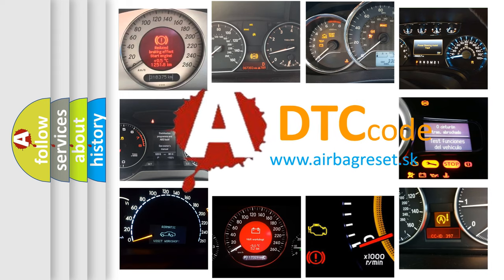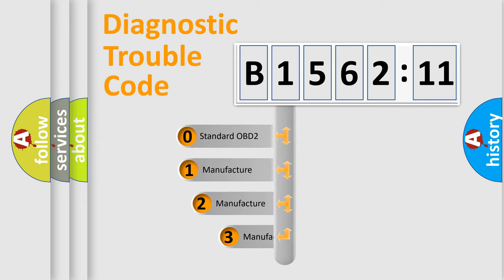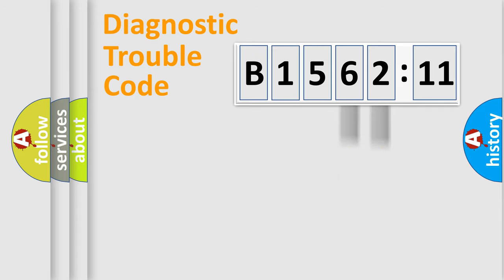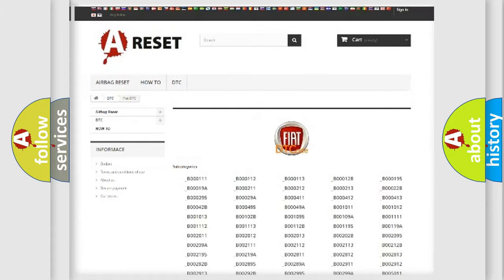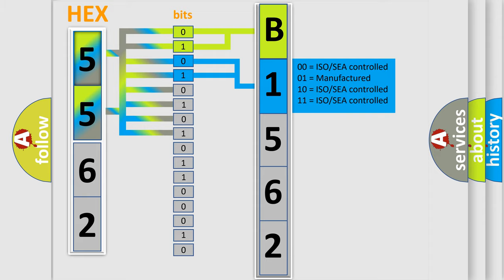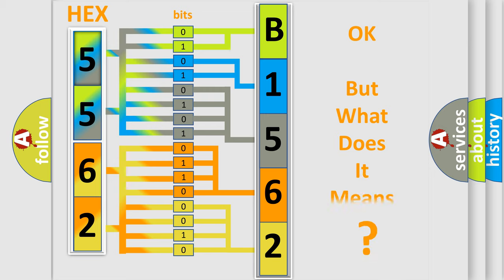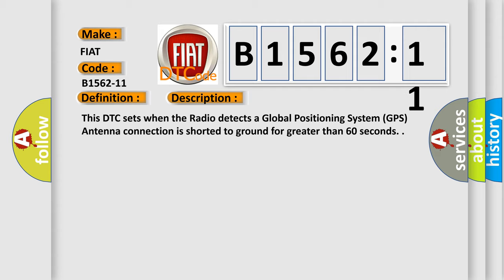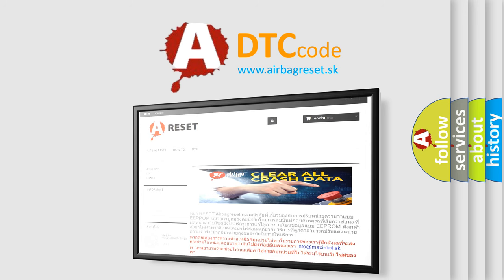DTC Fiat B1562-11 Short Explanation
Contents:
0:21 Basic DTC analysis according to OBD2 protocol standard.
1:48 Insight into programming
2:58 A diagnostically understandable description of the Diagnostic Trouble Code
3:05 Basic error definition

Make:
FIAT
Code:
B1562-11
Definition:
Gps Antenna - Circuit Short To Ground
Description:
This DTC sets when the Radio detects a Global Positioning System (GPS) Antenna connection is shorted to ground for greater than 60 seconds.